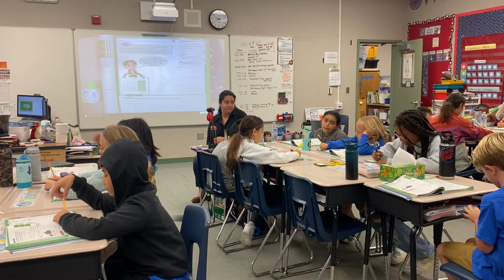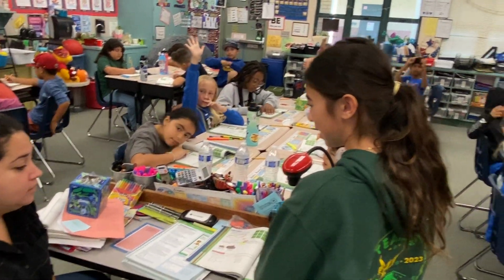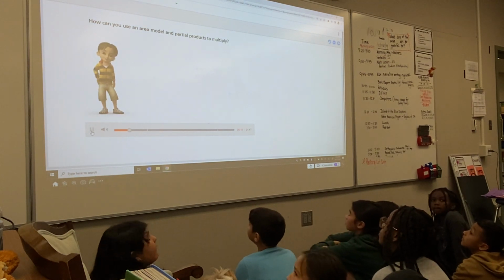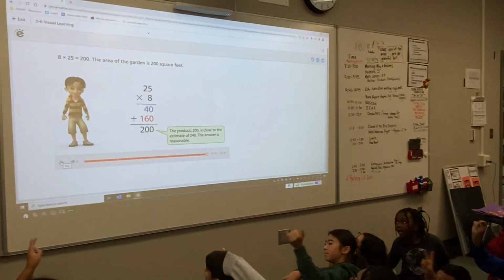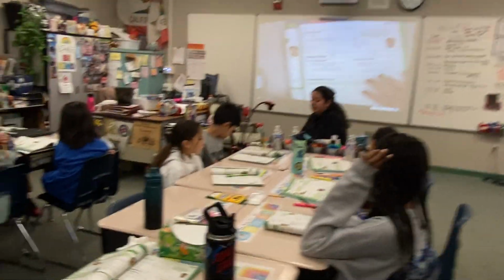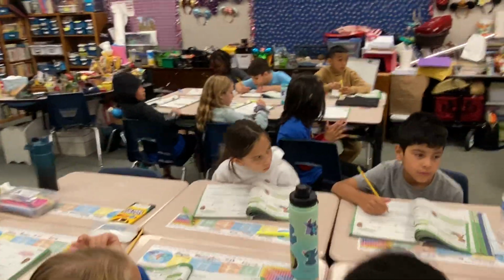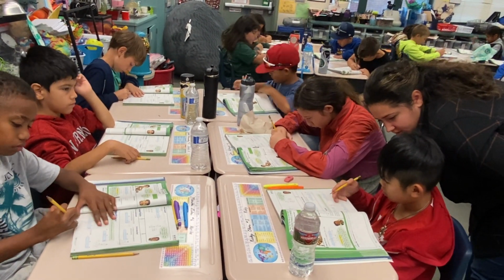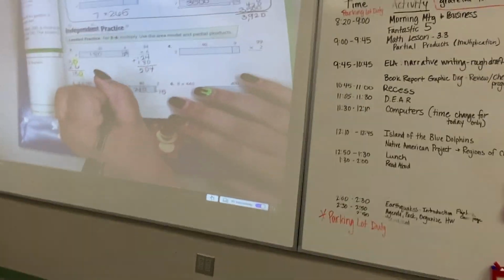Observation 5 Video